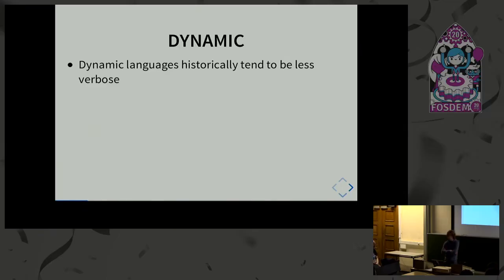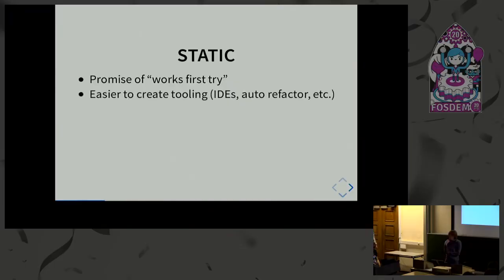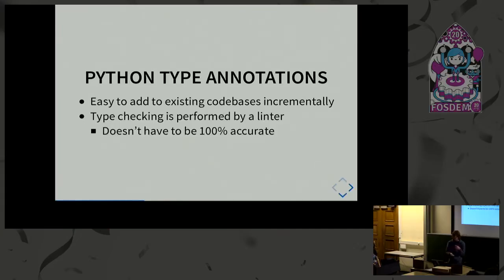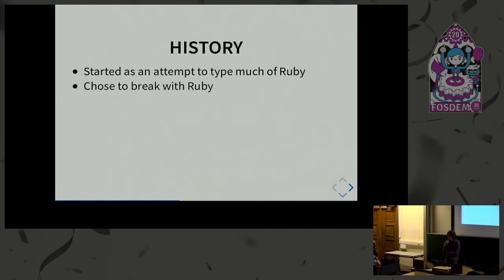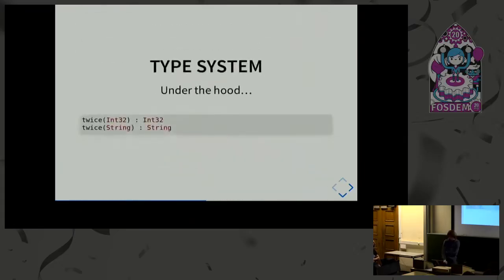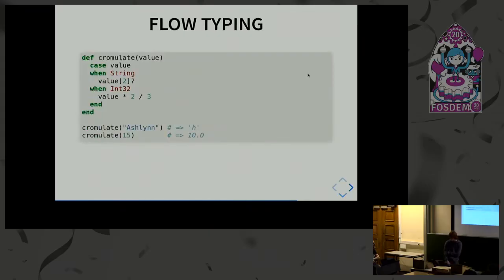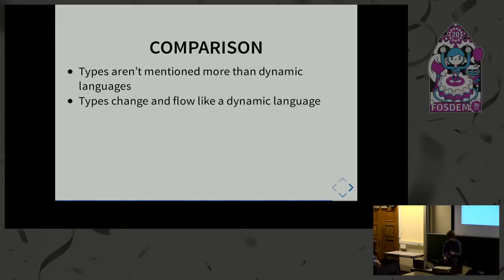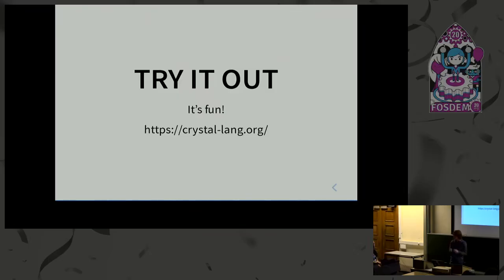The best of both worlds Static and dynamic typing in the Crystal programming language